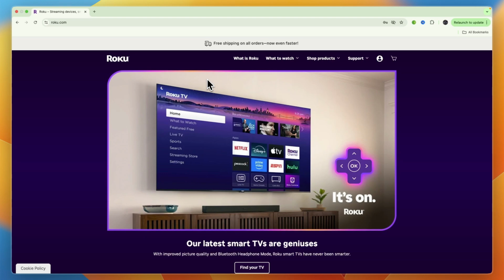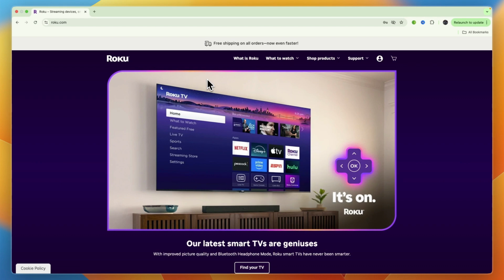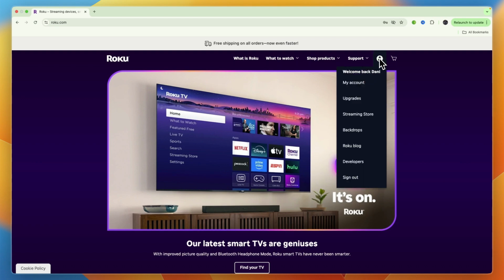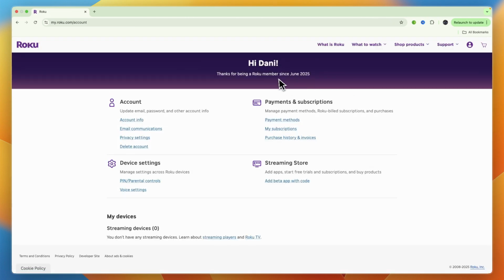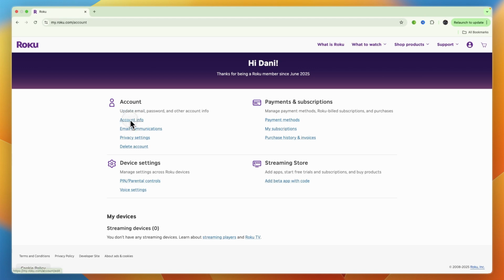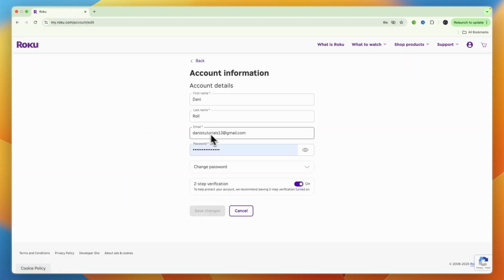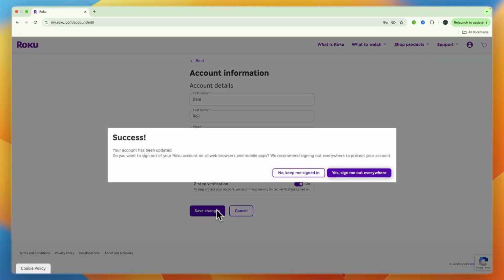How To Change Roku Account Email - Step by Step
In this video I'll show you How To Change Roku Account Email.